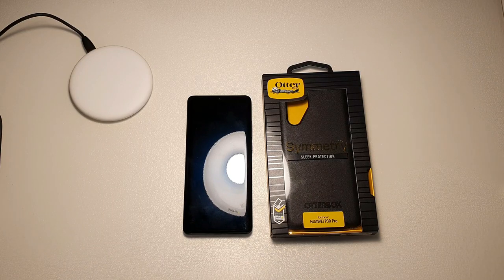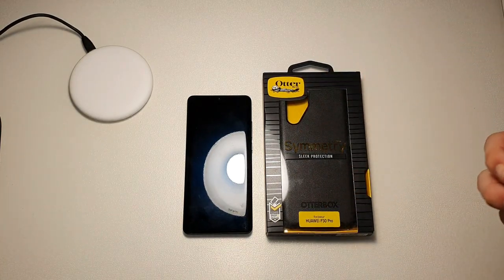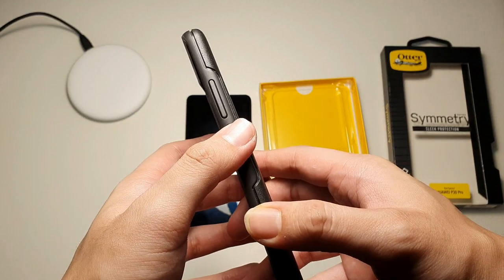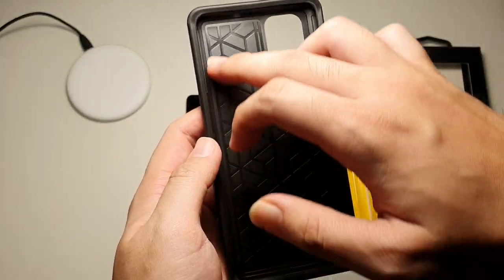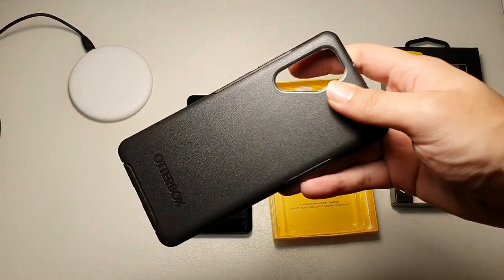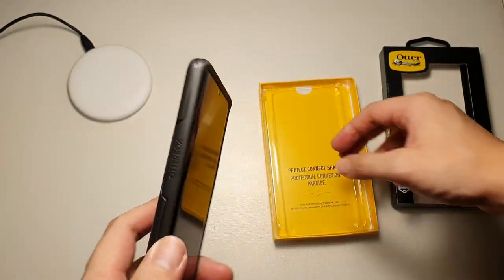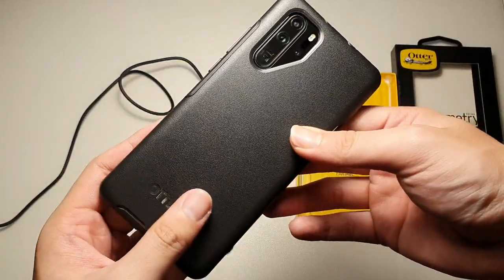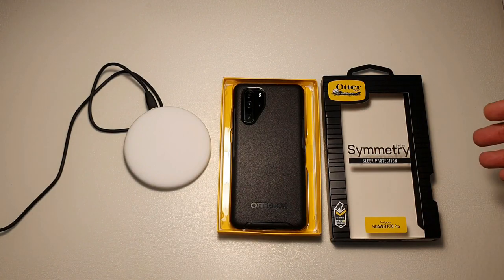Otterbox Symmetry for Huawei P30 Pro: SLEEK & TOUGH!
In this video we will be taking a look at yet another Otterbox case for the Huawei P30 Pro!

Fliming Gear:
RODE VideoMicro
Zoom H1